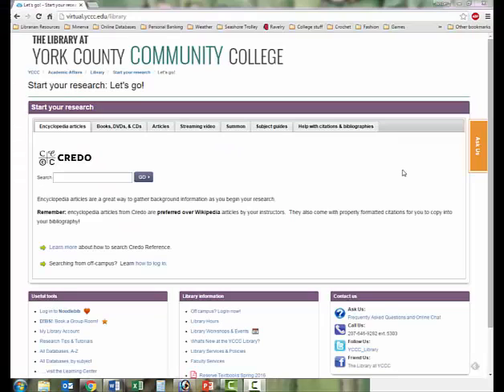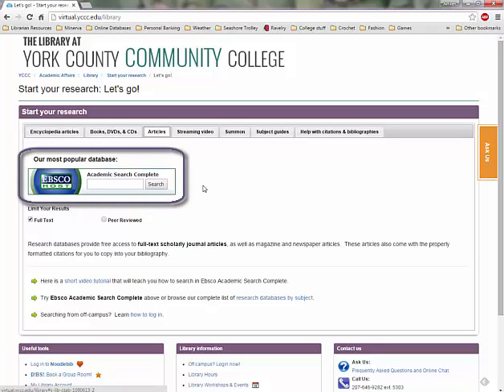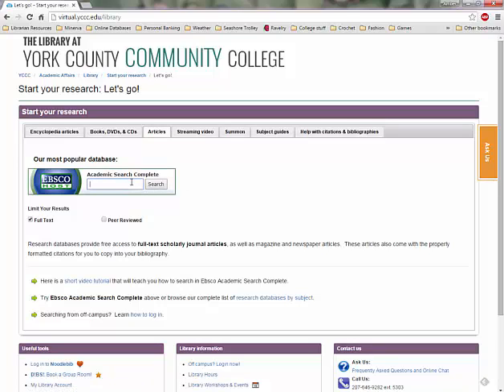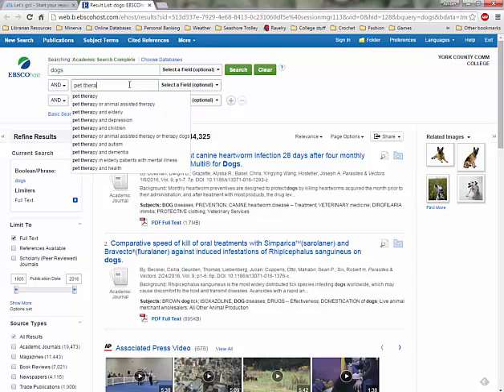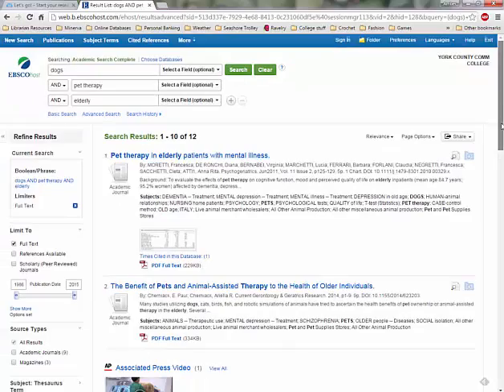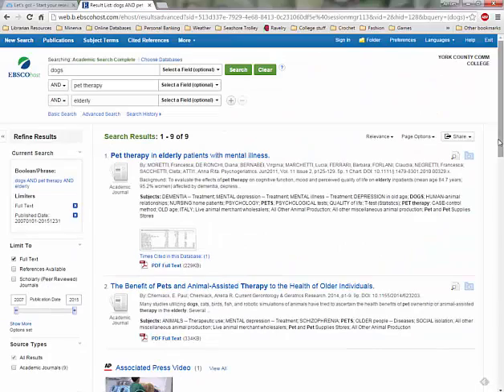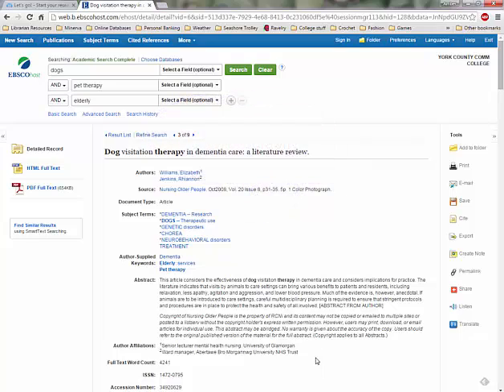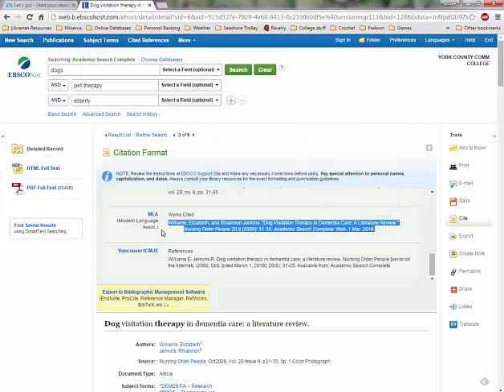Finding articles with Ebsco Academic Search Complete